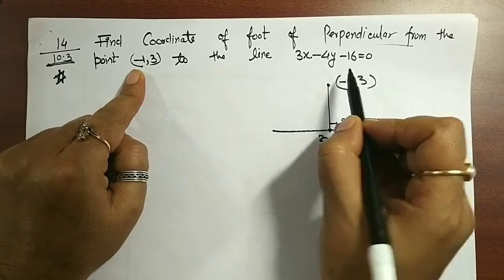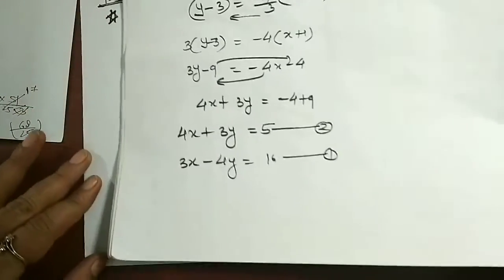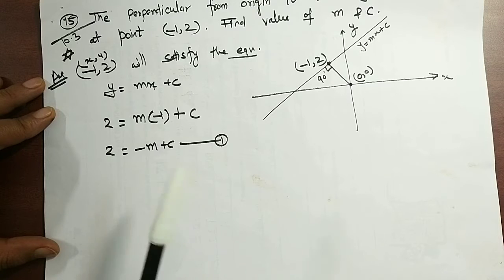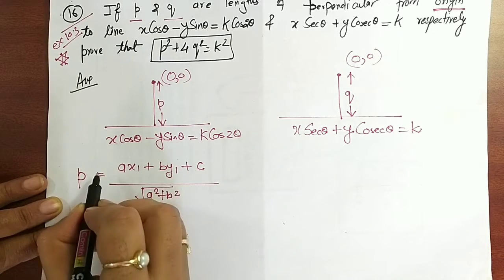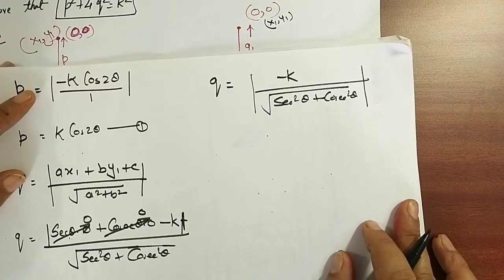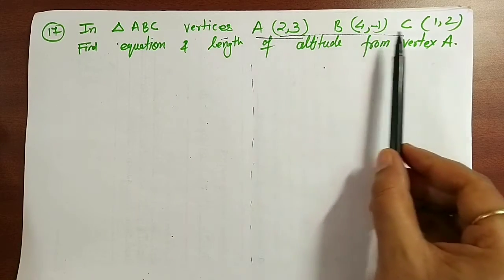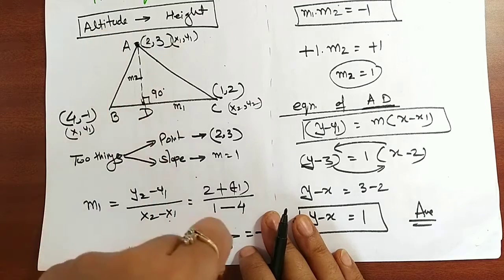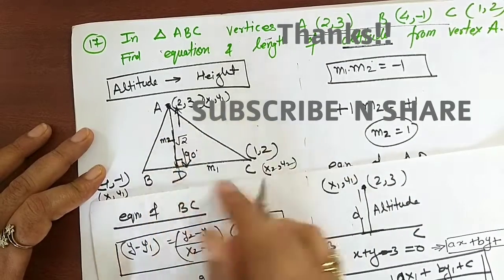STRAIGHT LINES PART 21 Q 14,15,16,17 NCERT SOLUTION CHAPTER 10.3 ,CBSE,CLASS 11